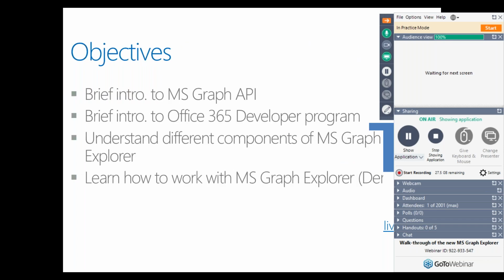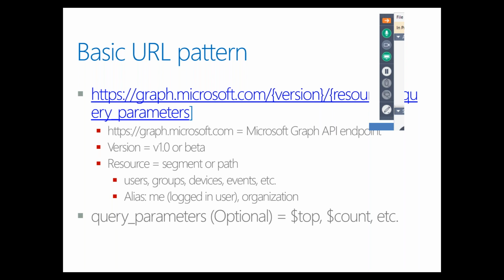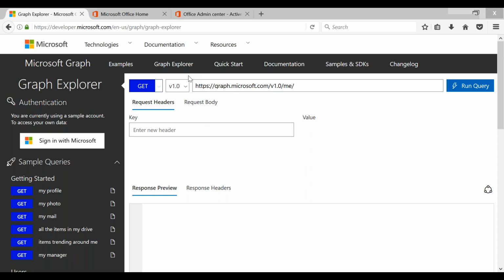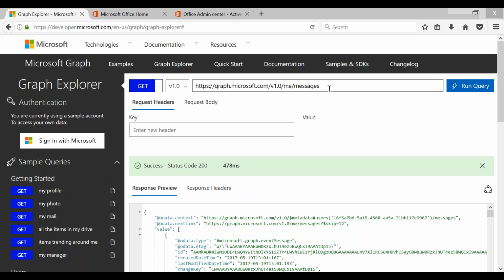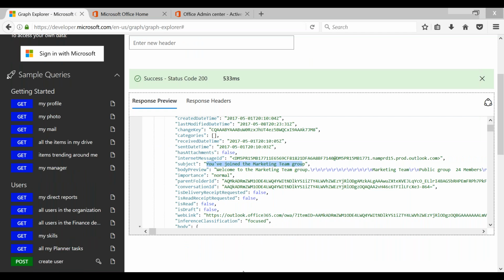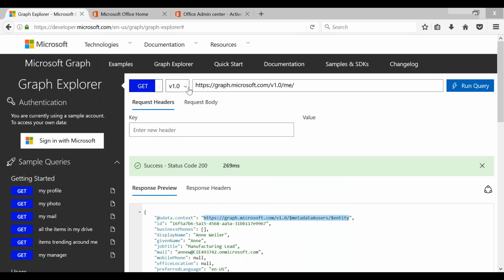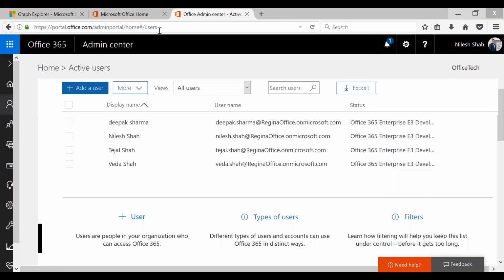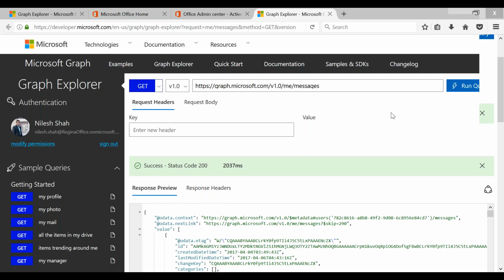Walk through of the new MS Graph Explorer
# Brief introduction to MS Graph API
# Brief introduction to Office 365 Developer program
# Understand different components of MS Graph Explorer
# Learn how to work with MS Graph Explorer